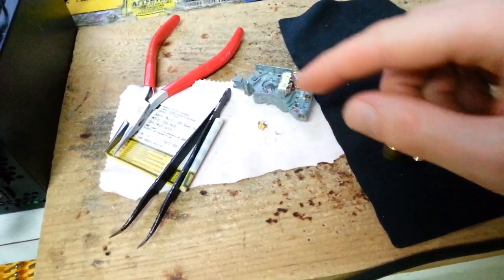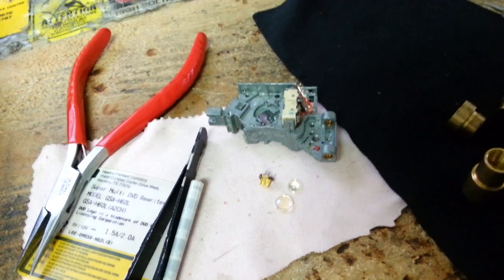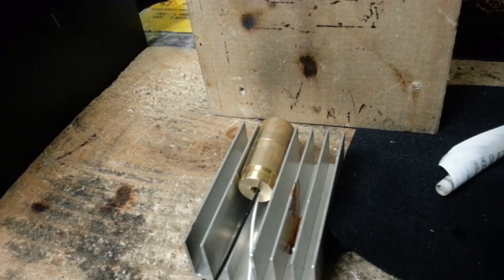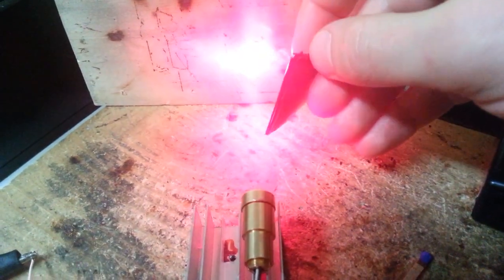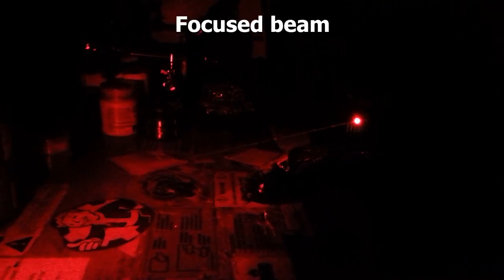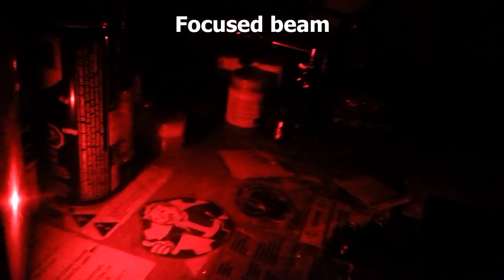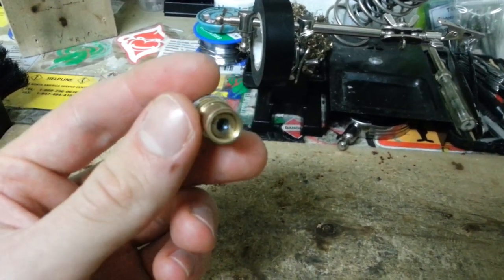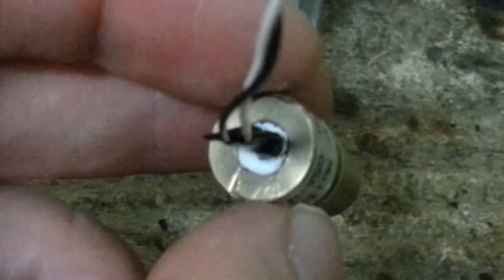'GSA-H60L' 16x Lightscribe Open-Can DVD-RW InGaAlP Red Laser at 200mW, Operation and Testing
Do it yourself red, burning and non-ionizing laser with fun lasing experiments. The wavelength is 660nm and the final output power range is about 200mW. The diode is operating at 2.50V and roughly 0.080mA of current.

Given that the module weighs in at 13.4g and 200mW output power, that gives us a PWR of 14.93W/kg. The module is case negative.